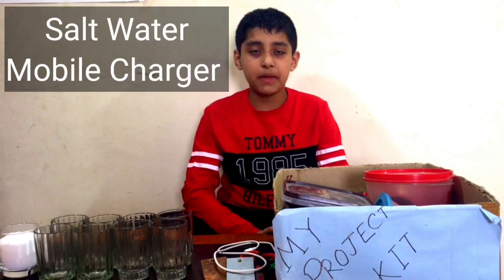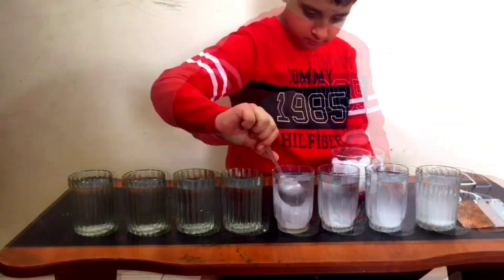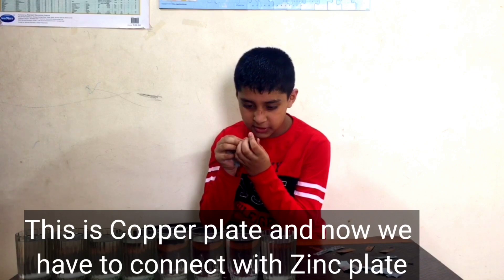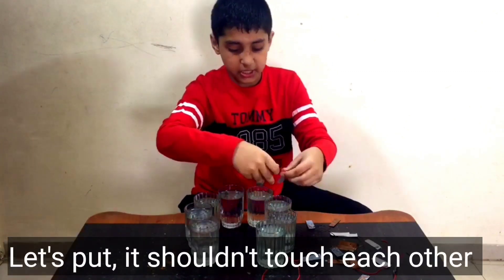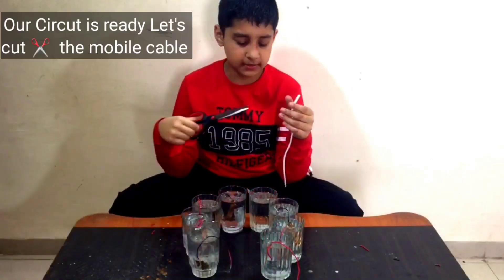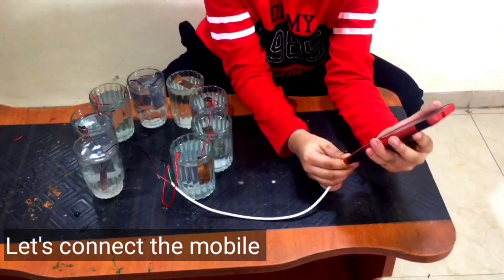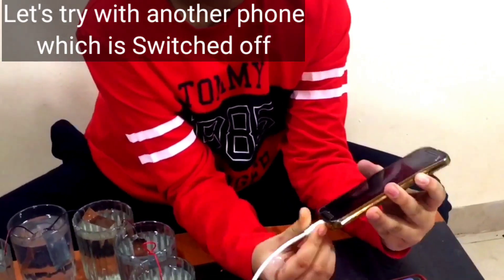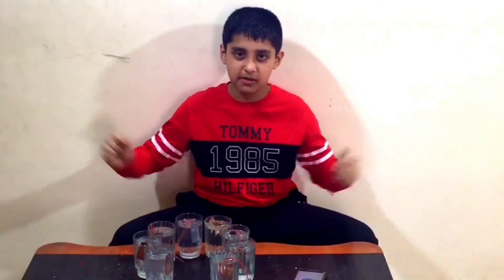How to Charge mobile without Charger | Salt Water Mobile Charger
How to Charge mobile without electricity
My Phone Using Salt Water
How to make Mobile Charger without Electricity with Salt Water
Free energy mobile charger.
Salt Water Mobile Charger

Hello everyone I will show you how to charge mobile without electricity.  I have made free energy from Salt Water, Zinc and Copper plates. This is very nice science experiments and a science projects which can be useful for students.